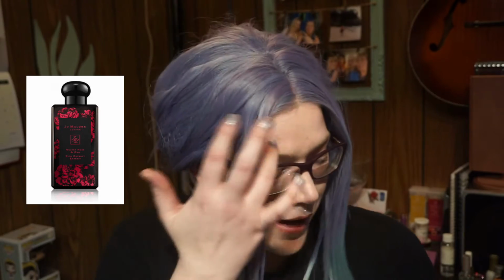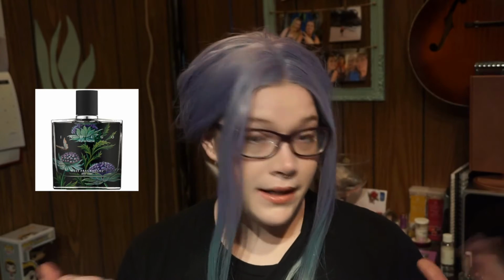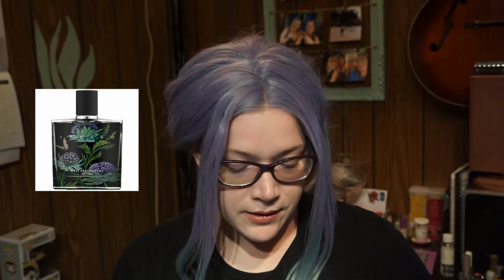Rolling Perfume Roulette Update | PANtastic Ladies Collab | freethetomatoes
Rolling Perfume Roulette
Dates: September 4, 2018 to January 4, 2019
Monthly Updates

Choose 4 perfumes randomly. Whether it’s on a piece of paper or pulling them out blindly from a container. Use each one for a week and then at the update pull 4 more. Samples count!

Products I Picked for Round 3:
Serge Lutens ‘Ambre Sultan’
Atelier ‘Ambre Nue’
Thierry Mugler ‘Aura’
YSL ‘Black Opium Nuit Blanche’

Backup Scent:
Lush Scent 'Ponche'  **Discontinued

Products I Picked for Round 2:
HERMES L’Ambre des Merveilles
Jo Malone Velvet Rose + Oud
Histories de Parfum 114 Ambre
Nest Indigo

Products I Used Up for Round 1:
Derek Lam 10 Crosby '2am Kiss'
D+G '3 L'Imperatrice'
Histories de Parfum '1804'
Marc Jacobs 'Cucumber'  **Discontinued**

Goals:
Sample Goal: 365 by December 31
*COMPLETED* Total Products: 100
*COMPLETED* Total Price: $1000

Year to Date:
Samples Used Up (Prior): 278
Products Used Up (Prior): 102
Total Used (Prior): $1262.50

This Update:
Samples Used Up: 5
Products Used Up: 0
Products Total: $0

New Totals:
102 Products / $1262.50 / 283 Samples

Participants (IG & Youtube)
Simone @kolbesimone
Debbie Deb @dailylifereview
Jennifer Grissom @jensbeautystash
Hannah Hoffmann @pansandreviews
Connie @letsgetitpanned
Julia @dewydiaries
Tiffany Ayres  @Letsgetpanned
Amber @thespacejamber
Rikke Marie @PanningwithRikke
Brie  @bougiebriexo
Victoria K  @suburban.panning
Lindsey Hendricks  @blushingbeautician